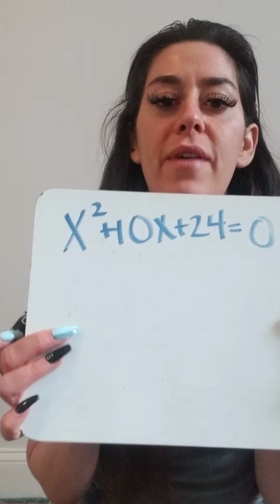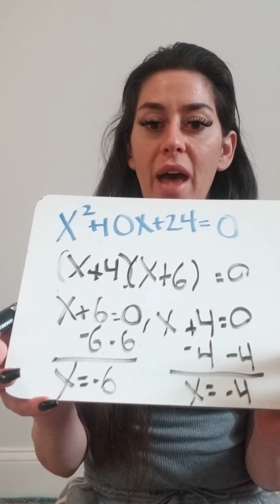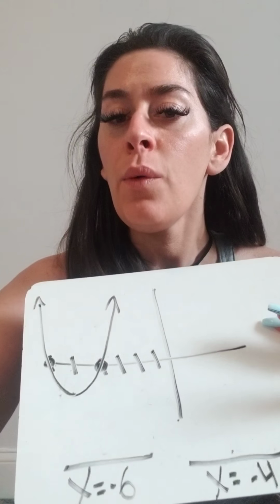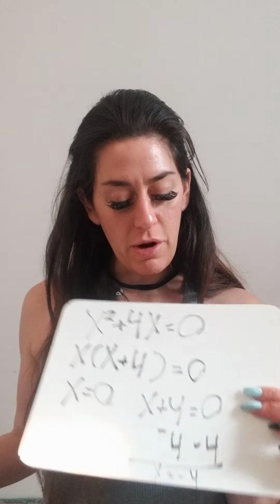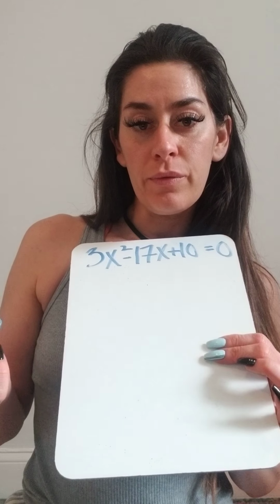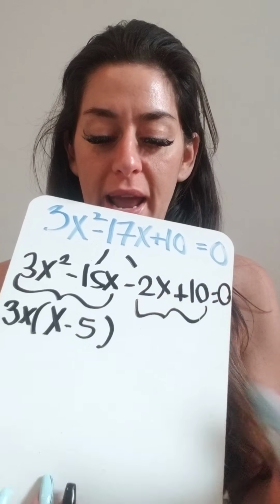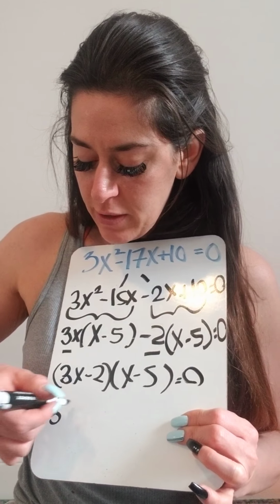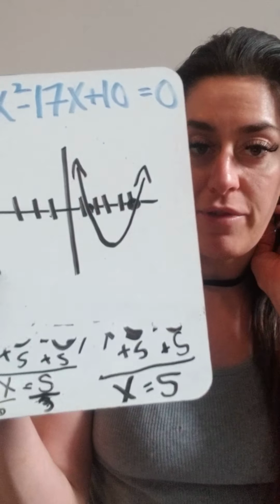Solving Quadratics by Factoring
Solve and sketch quadratics using the x intercepts, when a is one and a number other than one.